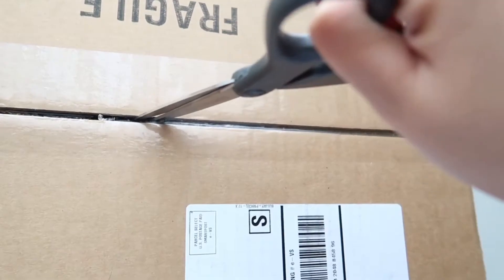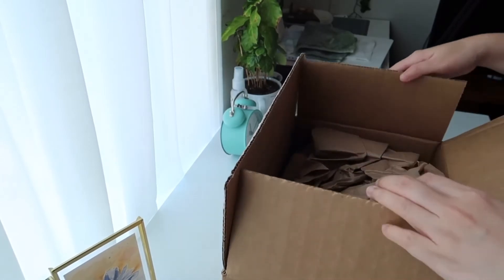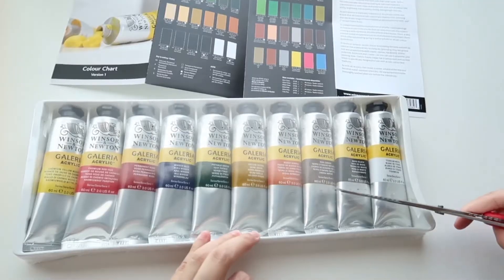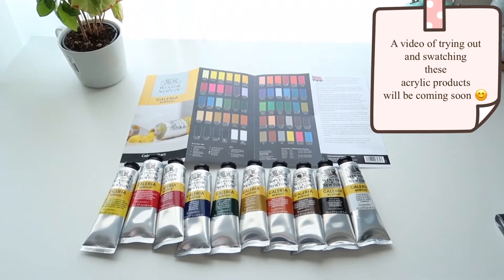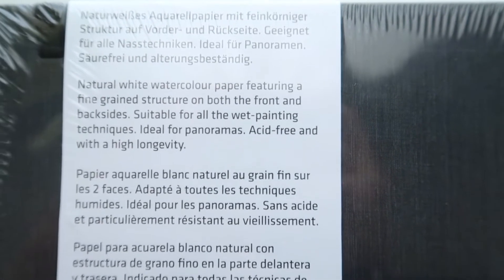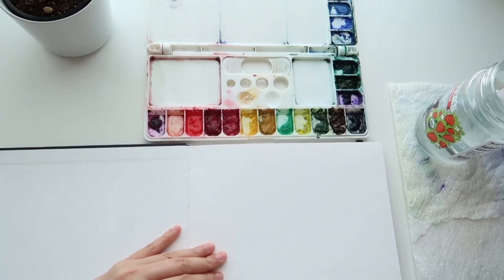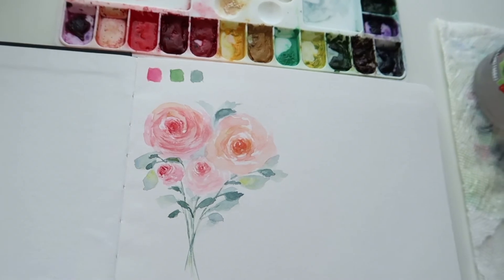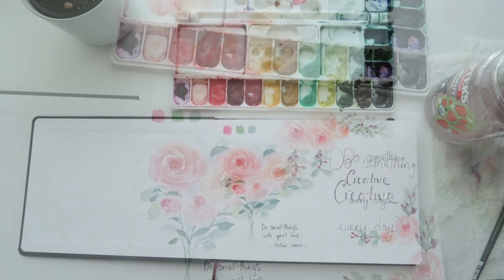Art haul unboxing, a bit of asmr, and trying out my new Hahnemuhle sketchbook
This is my first art haul in 2021. In this video, I will do a Blick art supply unboxing. These art supplies are a mixture of Windsor and Newton acrylic paint set, a set of Blick acrylic brushes, a bottle of Gesso,  and a Hahnemuhle watercolor sketchbook. This video is a combination of a bit of art haul unboxing ASMR, watercolor sketchbook review and how I fill out my sketchbook's first page.

Supplies mentioned

BLICK : is an art supply retail business, with stores across the US.

Amazone:
Hahnemuhle watercolor sketchbook
Windsor and Newton acrylic set